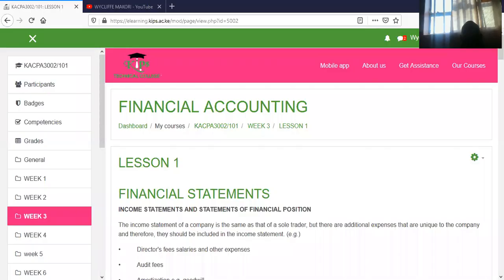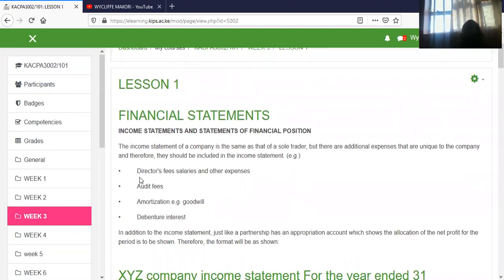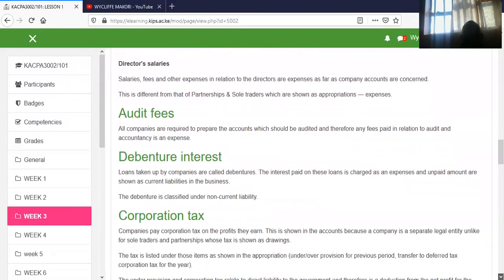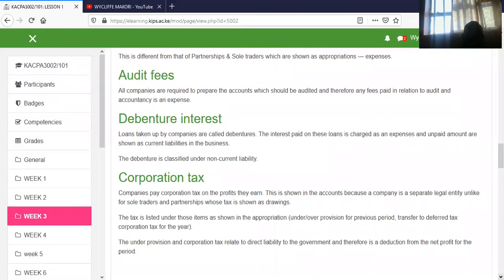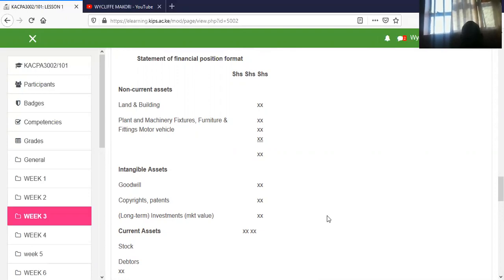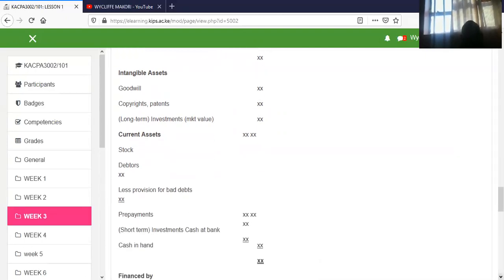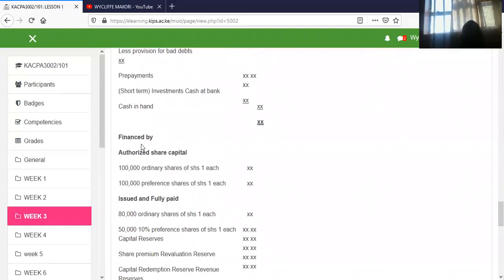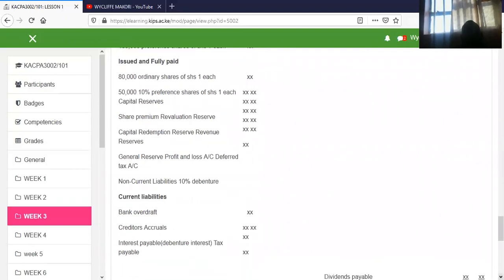KASNEB FA WK 2 VIDEO